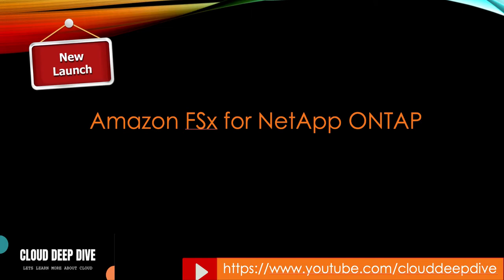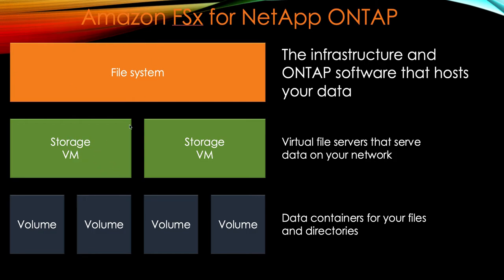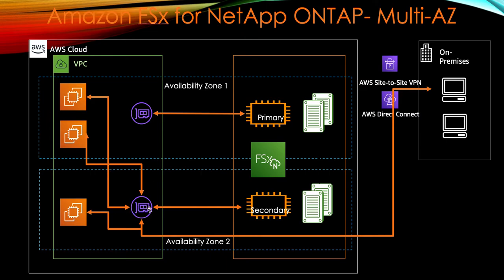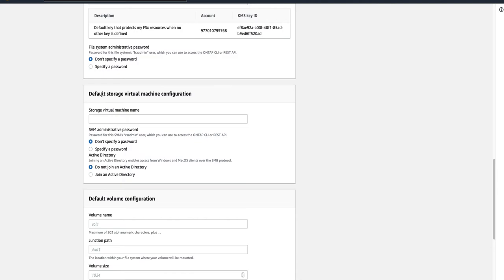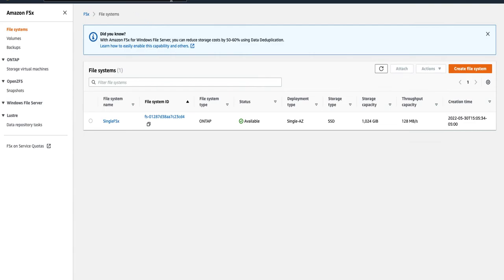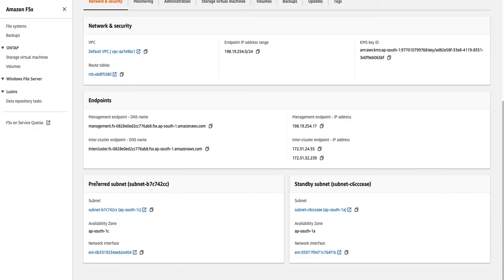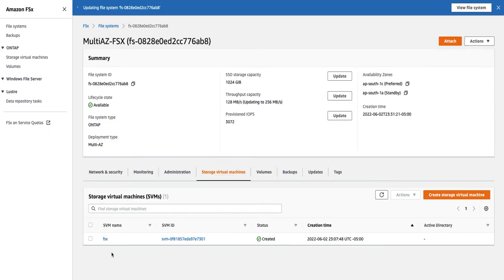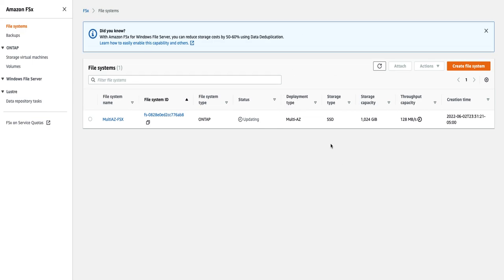How to setup Amazon FSx NetApp ONTAP | How failover works in amazon NetApp ONTAP Multi AZ deployment